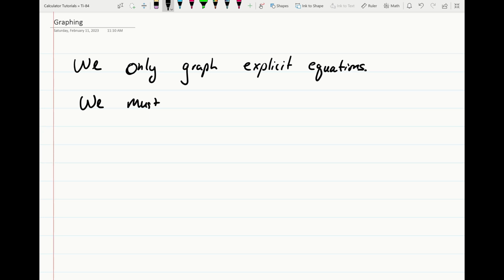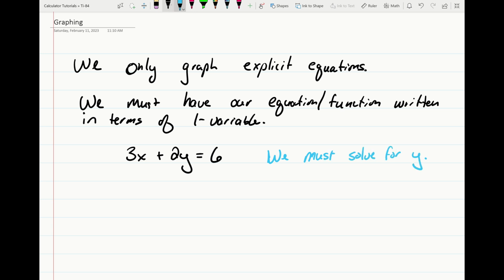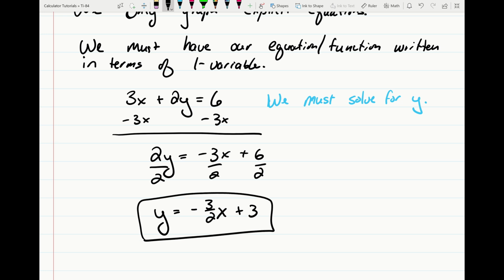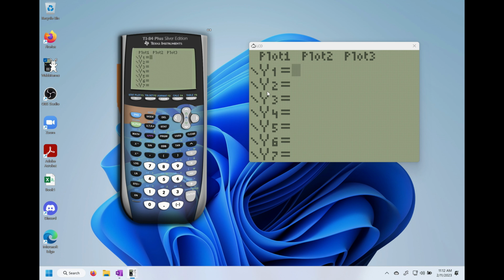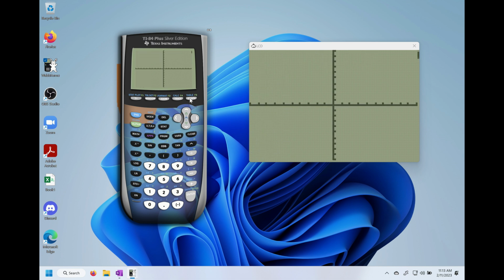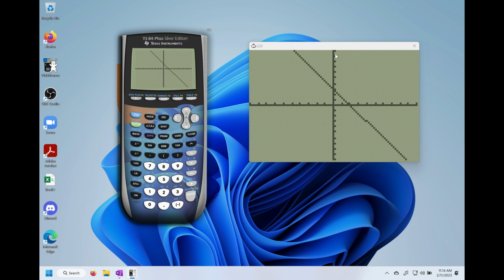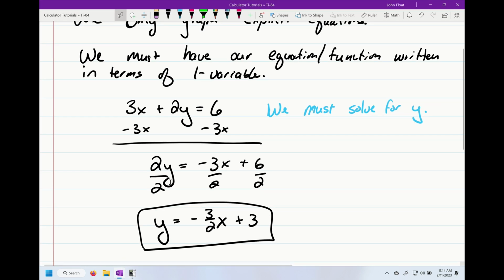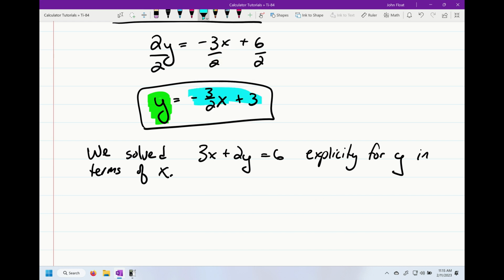Ti 84 Calculator Tutorials - Graphing